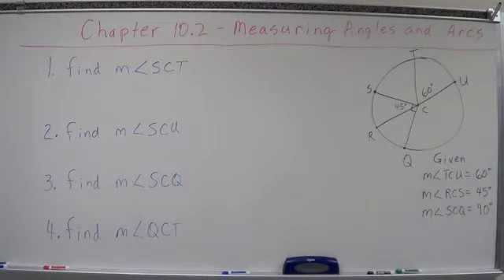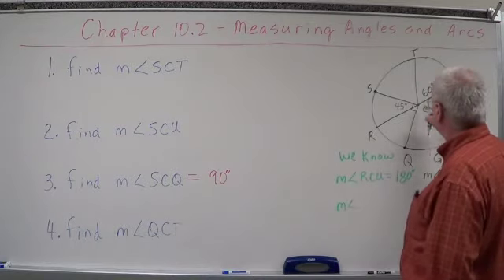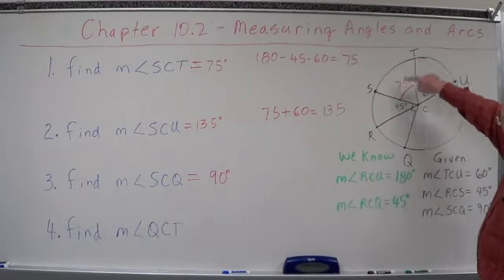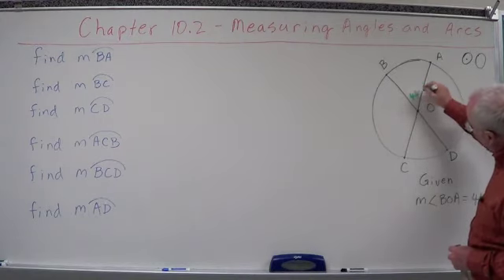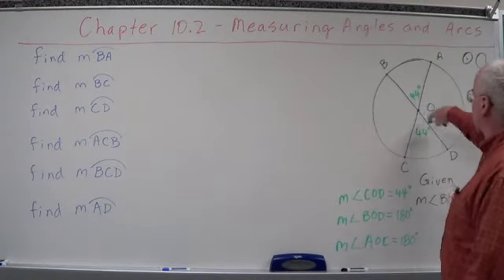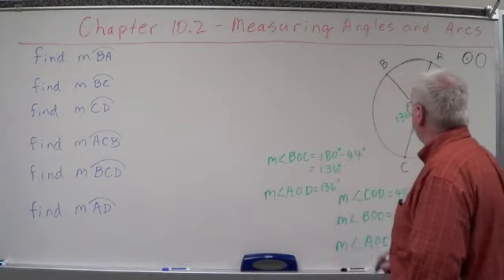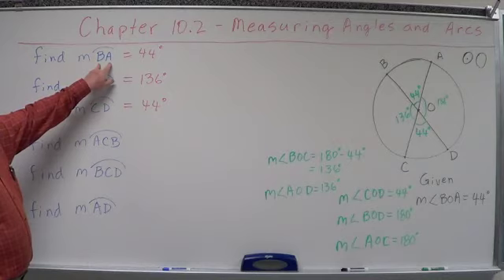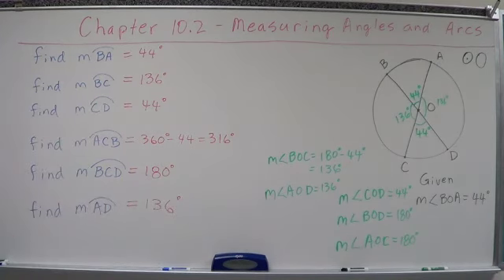Geometry Chapter 10.2 - Measuring Angles & Arcs - Central Angle Problems